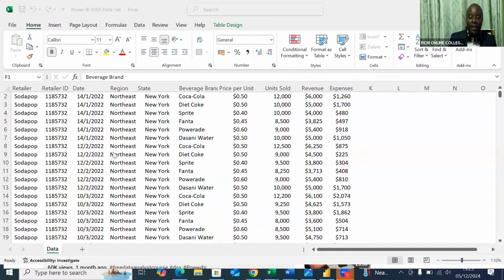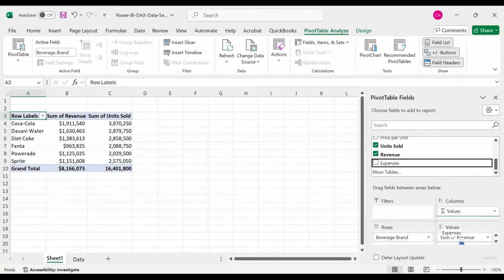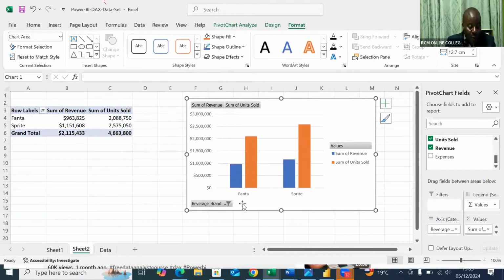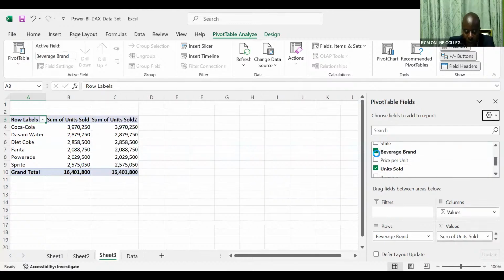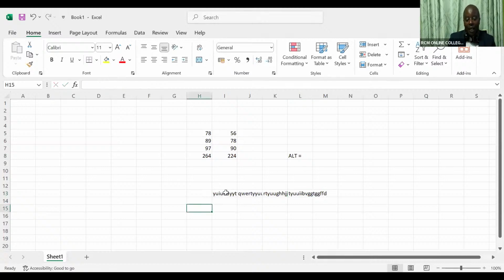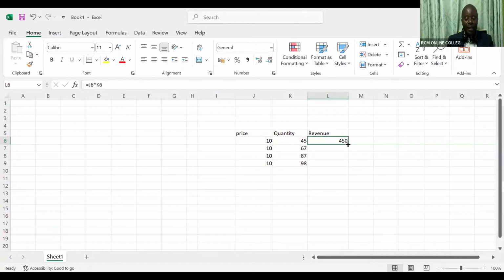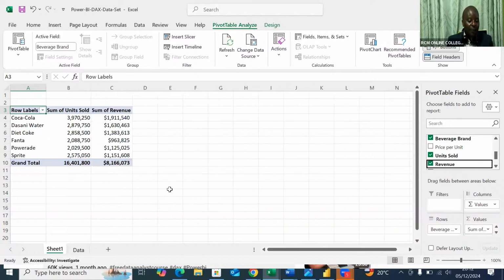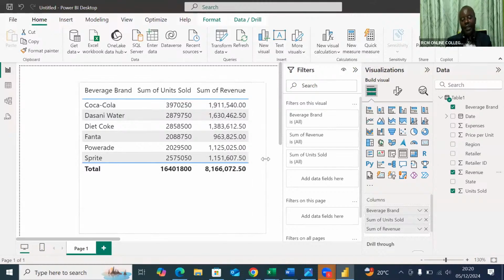Master Power BI & Pivot Tables: Essential Tools for Accountants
In this video, we dive deep into Power BI and Pivot Tables, two essential tools for modern financial analysis and decision-making. Learn how to:

✅ Create dynamic dashboards using Power BI.
✅ Master Pivot Tables for detailed financial insights.
✅ Simplify data visualization and reporting processes.
✅ Boost your productivity and analytical skills.

Whether you're a beginner or an experienced accountant, this session is packed with actionable tips and expert guidance to elevate your career. Don't miss out—your next breakthrough starts here!